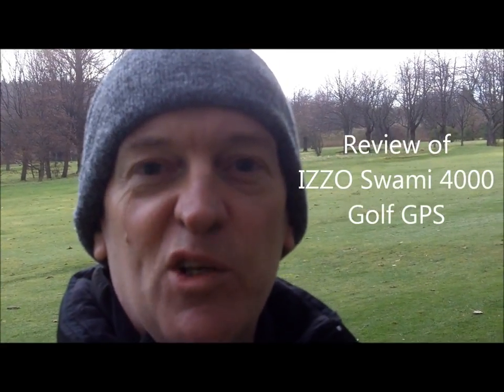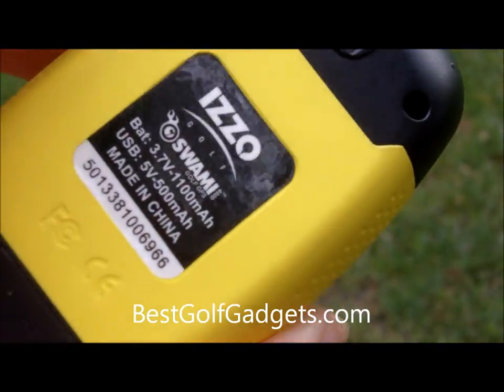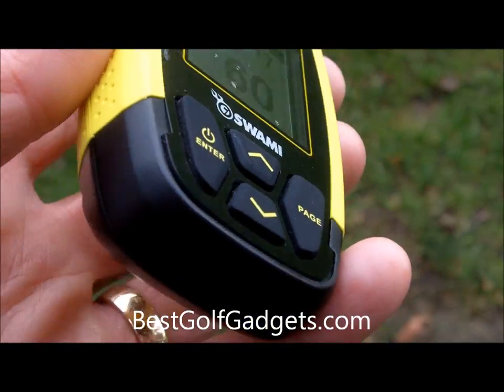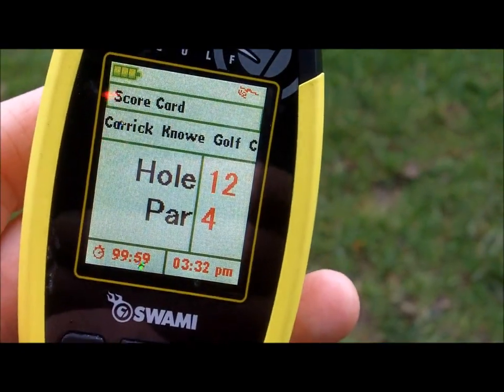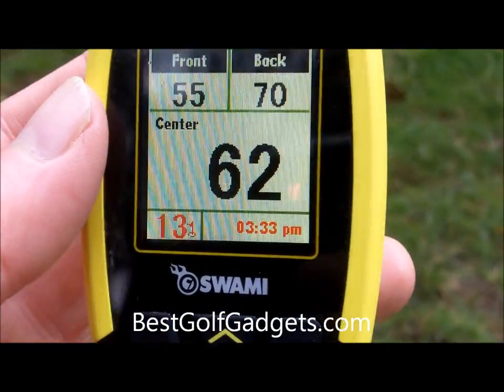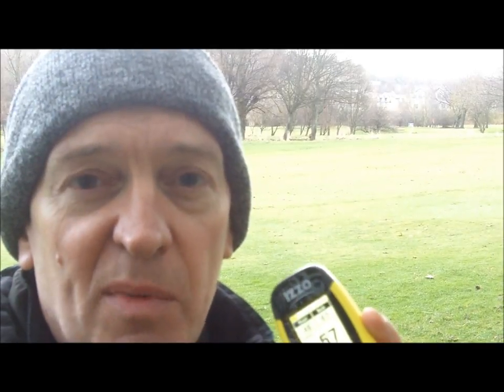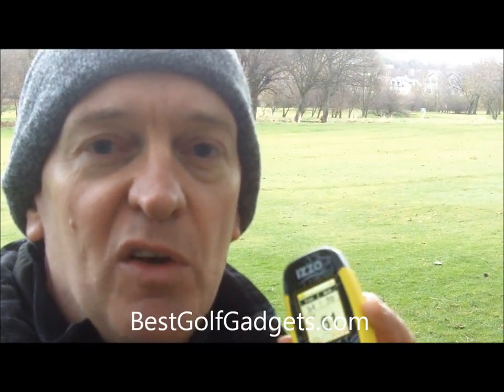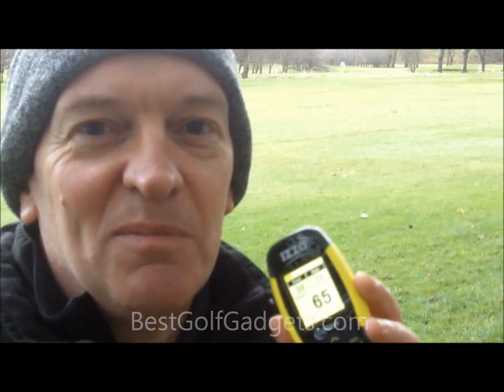IZZO Swami 4000 Golf GPS Review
Find the best price on the Izzo Swami 400 golf gps